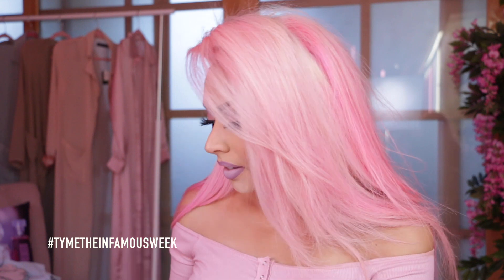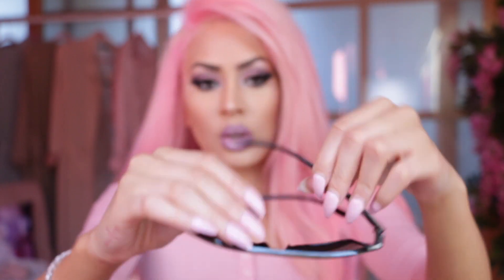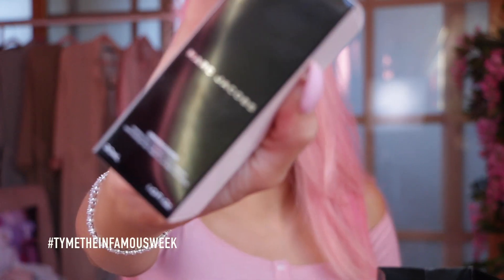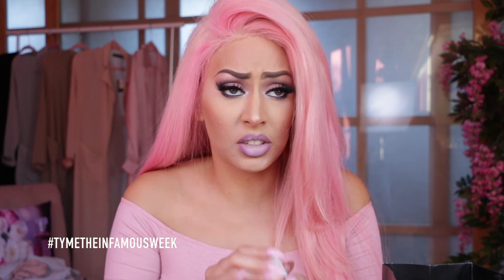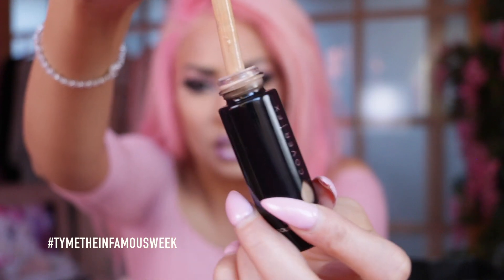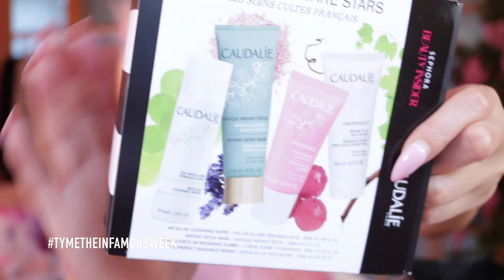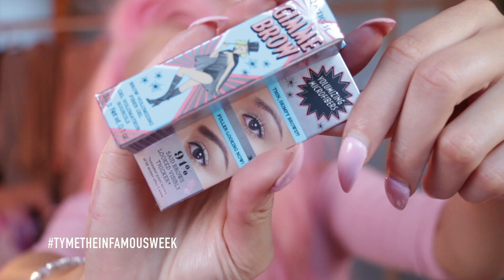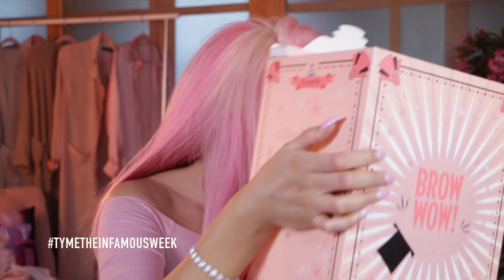$5000 SEPHORA HAUL 🛍 TymetheInfamous Week Day 5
Hey loves! Welcome to Day 5 of Tyme The Infamous Week!
But that's not all! TymeTheInfamousWeek is going on EVERYDAY this week! So come back at 1:00pm PST everyday until Friday! Here's what I have in store for you guys

Write me or send goodies here:
8545 W. Warm Springs Rd.